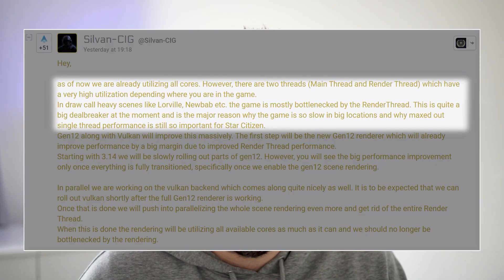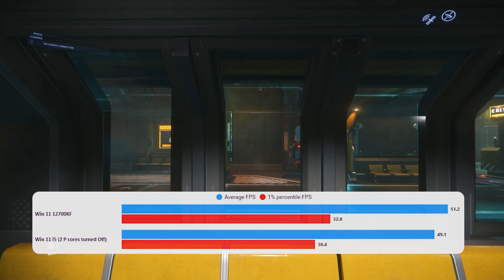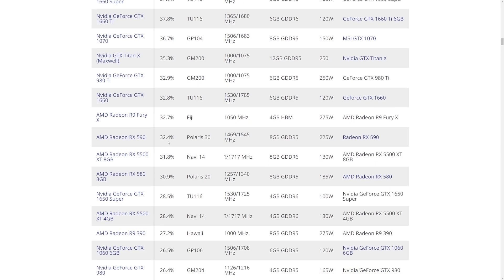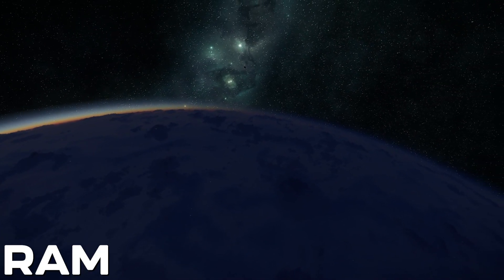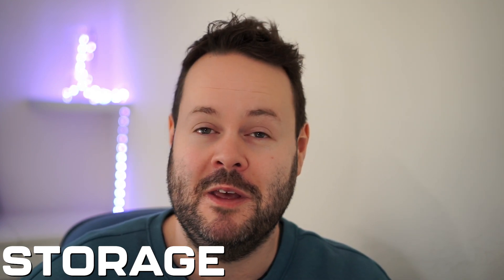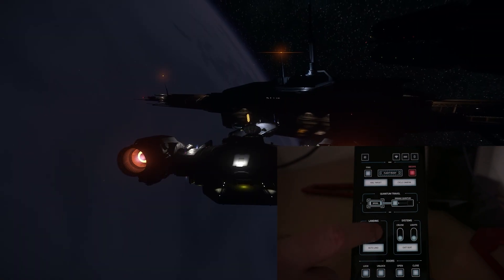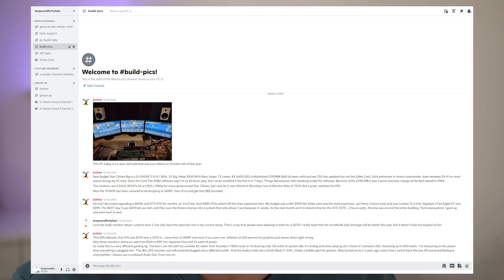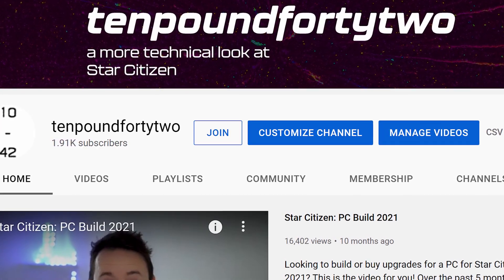Star Citizen: PC Build 2022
What PC parts do you need for Star Citizen in 2022? What are the recommended requirements and specs to get good performance from the game? This video attempts to recommend a PC build for SC in the current year! We're talking CPU's, GPU's, RAM, SSD's and fun extra accessories! Throughout the last year I have been testing lots of different components in Star Citizen and in this video, I use all that testing to make my recommendations.

Recommended Build

CPU: i7 12700K/KF or Ryzen 5800x (if you already have a compatible motherboard)
RAM: 32GB of the fastest RAM you can afford
GPU: Very much depends on what resolution you are targeting
SSD: Any decent SATA SSD should be fine, not any point getting PCIE 3 or 4 NVME drive for Star Citizen

00:00 Intro
01:03 CPU
02:42 GPU
06:41 RAM
07:53 Storage
08:45 Fun Extras
11:57 Warning!
13:17 Discord Announcement